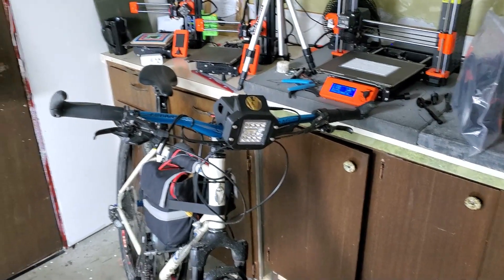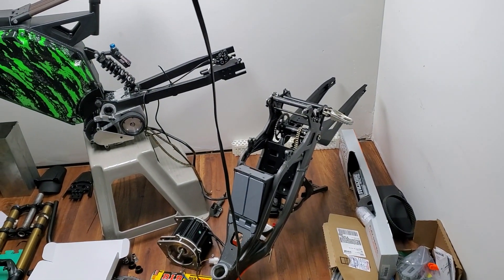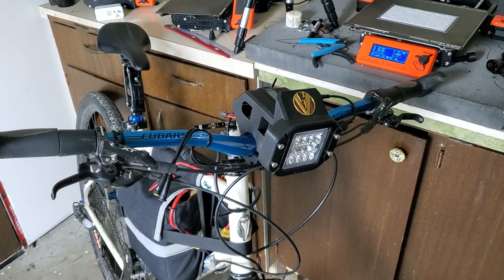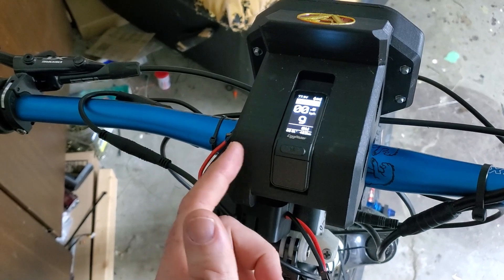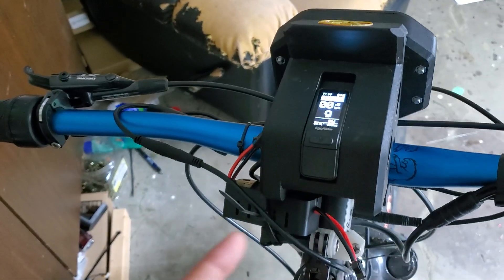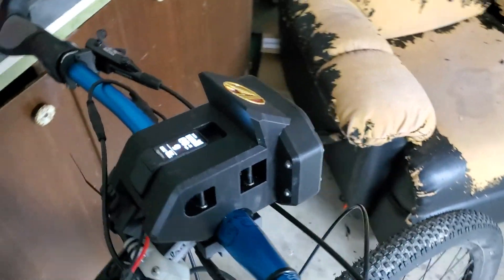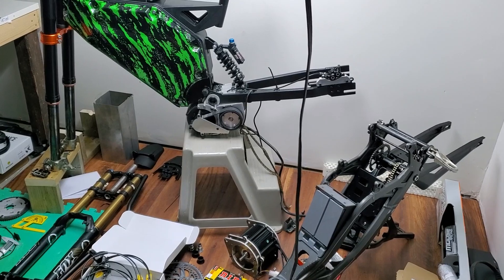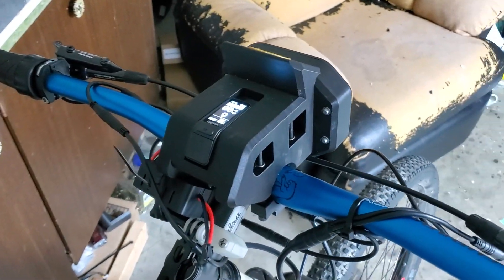Happy Halloween! EggRider V2 Integrated Dash, Light and Wiring - Concept and Development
A look at a new concept to integrate the Eggrider V2 ebike display with lighting as well as tidying the wiring to the various peripherals that make up an ebike front end. This is more of a proof of concept than a final design so happy to hear peoples thoughts on this. Also a quick update on the big bikes with the main update coming in the next few weeks!

BBSHD upgrade kits!